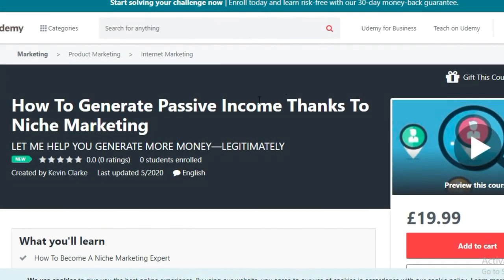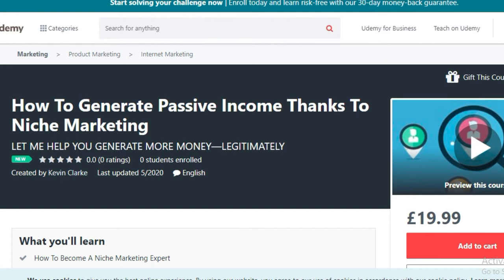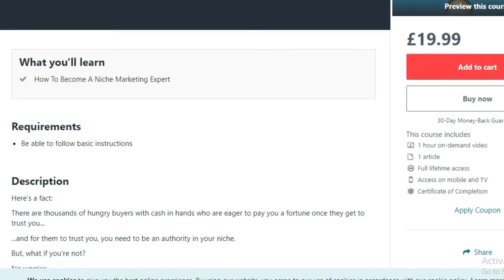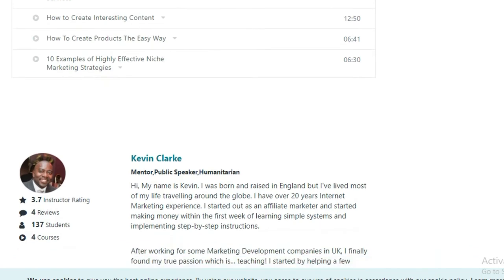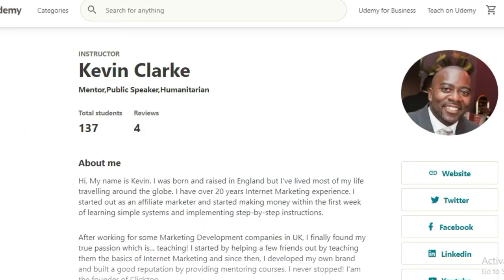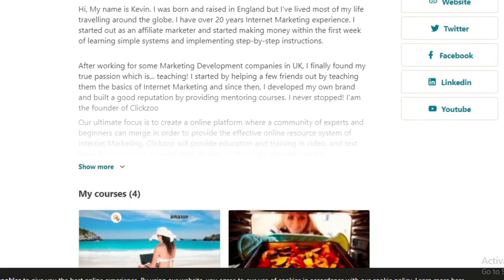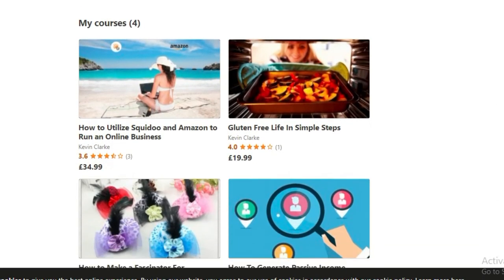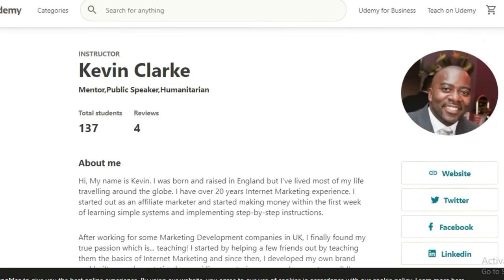What is a Niche Market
A Niche Market is generally classified as a group of people with the same interest. If you can start an Online Business and tap into a Niche Market, the chances of you succeeding is relatively high.

Cheers!
~Kevin Clarke

👋 About this channel : My name is Kevin Clarke and I’m the creator of the Clickzoo. I left my 9- 5 lifestyle to create a massive movement of people becoming financially independent. In the past 10 years I’ve free thousands of people from the 9-5 grind, and it is my life goal to help millions of people realise there is a better life than being trapped in the matrix. I teach how to make money online, I teach how to earn passive income, and live the best life you can, with the freedom to do the things you want to do always. Come and holla at me on social media, I respond to every message and I always will. Remember you can completely change your life at any time, you just need to start.

how to make money online,Niche Market,What is a Niche Market,How to make money with a Niche,How-to How to build a successful Niche Website,How to profit from a Niche Market

The results are not typical. There is no guarantee that you will earn any money using the techniques and ideas mentioned in this video. Your level of success in attaining the results claimed in this video will require hard-work, experience, and knowledge. I am only sharing my biased opinion based off of speculation and my personal experience. You should always understand that with investing there is always risk. You should always do your own research before making any investment. We have taken reasonable steps to ensure that the information on this video is accurate, but we cannot represent that the website(s) mentioned in this video are free from errors.